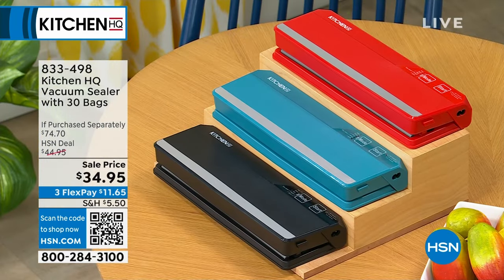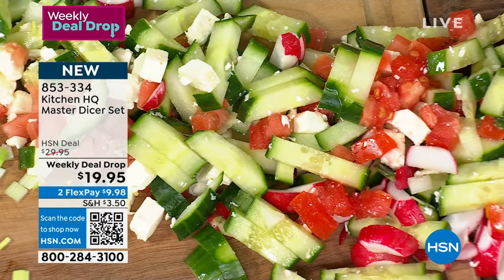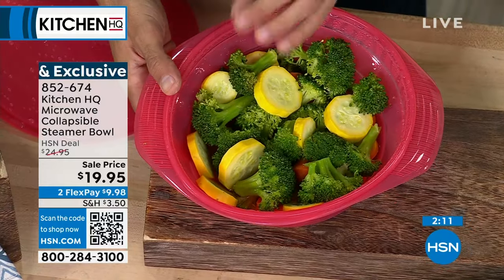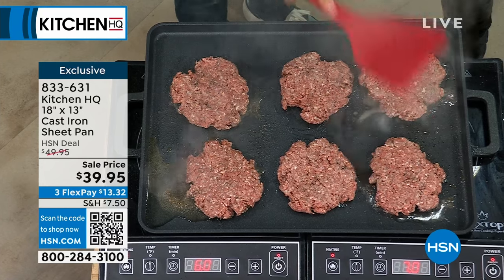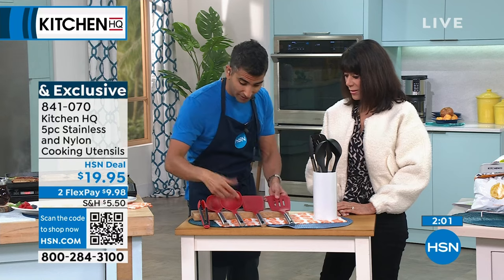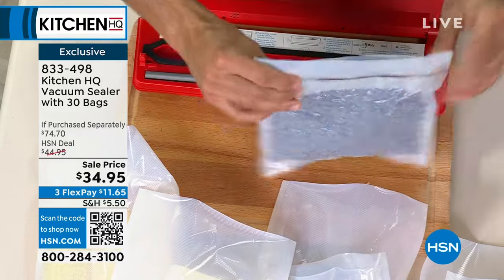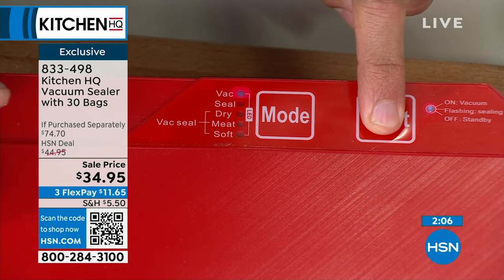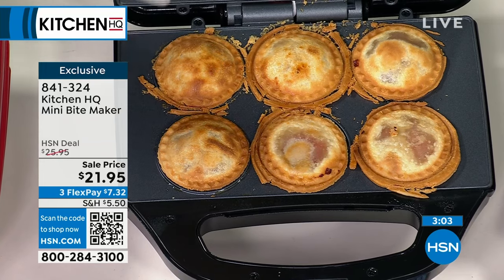HSN | KitchenHQ featuring Chef Shahir 01.07.2024 - 05 PM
Get cooking and create memorable meals with Chef Shahir and KitchenHQ essentials exclusively by HSN.